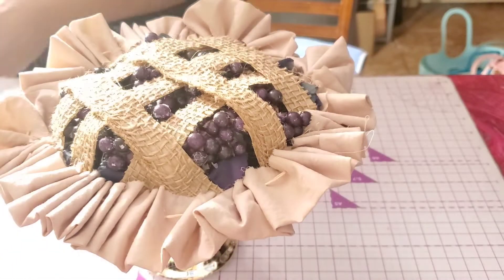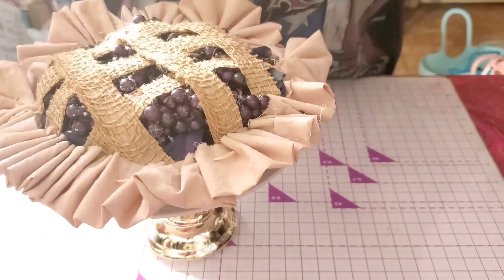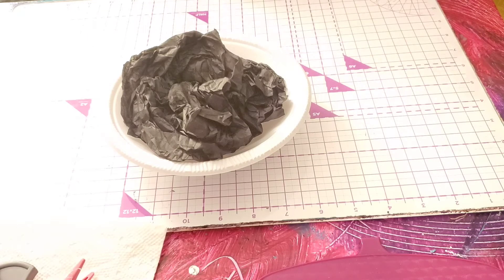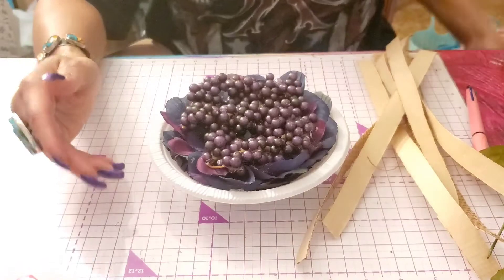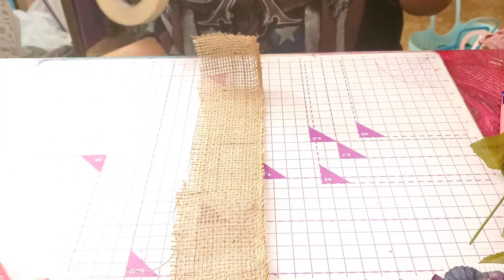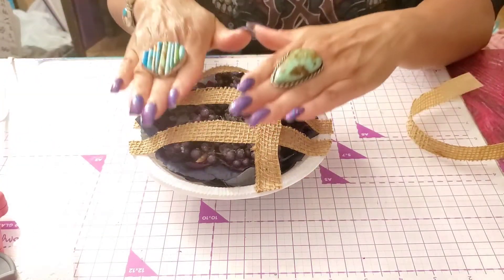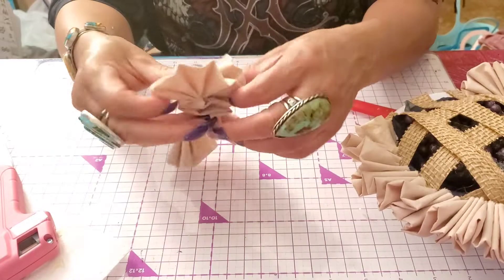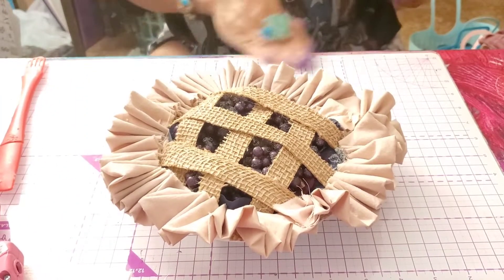BONNIE OVERMAN INSPIRED FAUX BLUEBERRY PIES DOLLAR TREE DIY